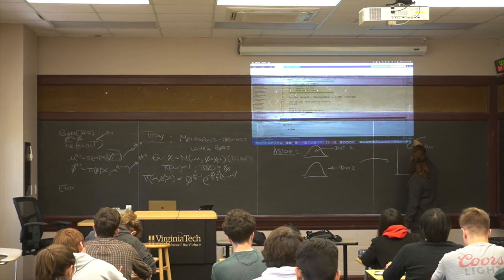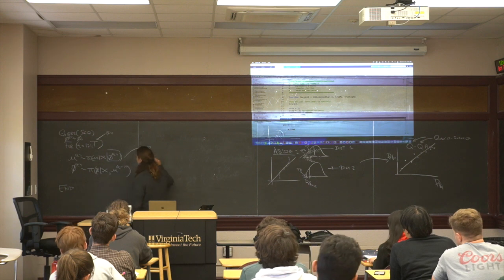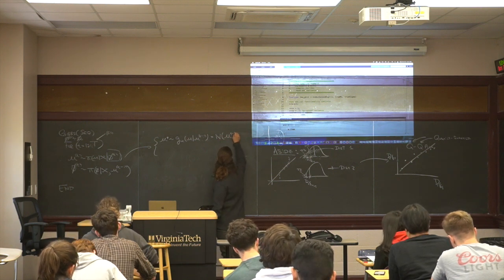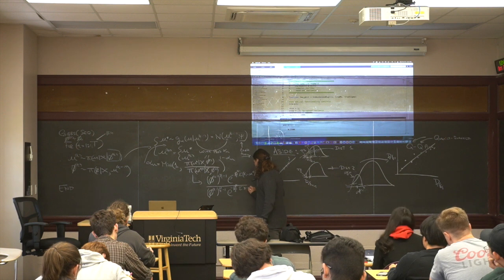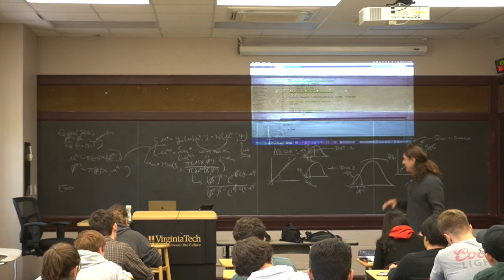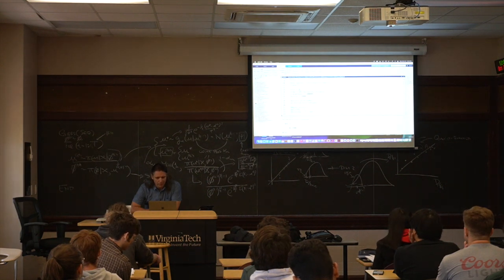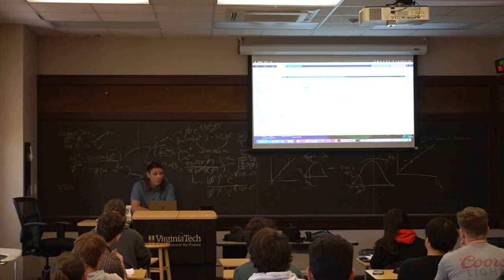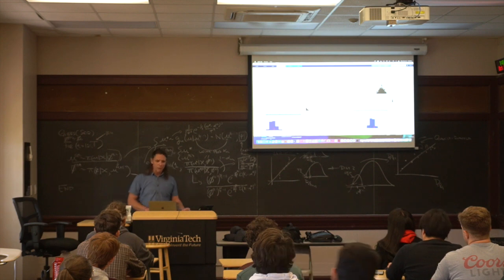Bayesian Statistics 10252023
1) Metropolis Hastings within Gibbs
-Full conditional updates using MH
-Step sizes
-Monitoring convergence: trace plots
-Restarting Chains

Next time: we'll discuss more numerical issues